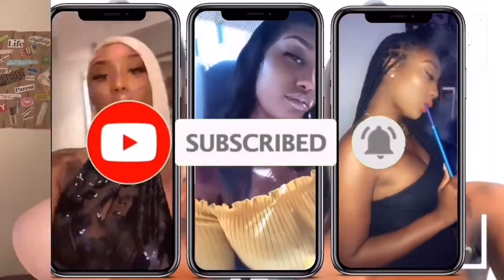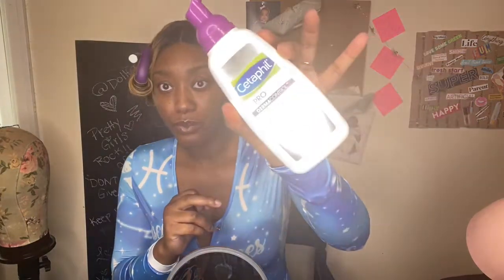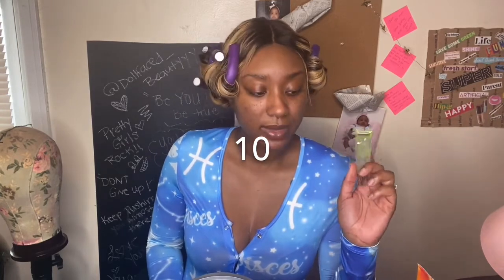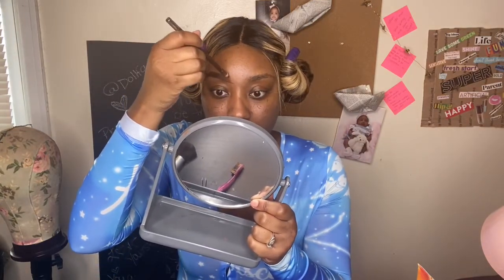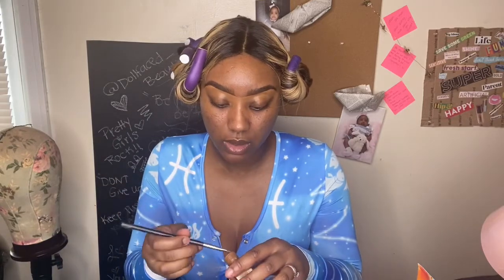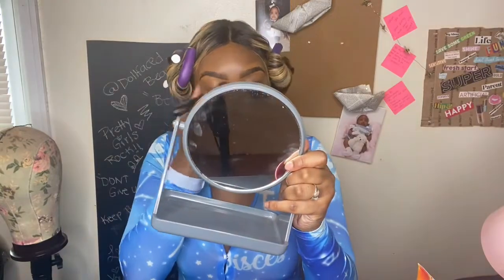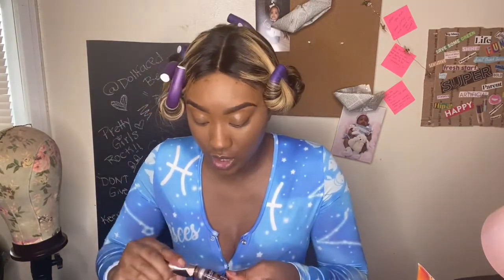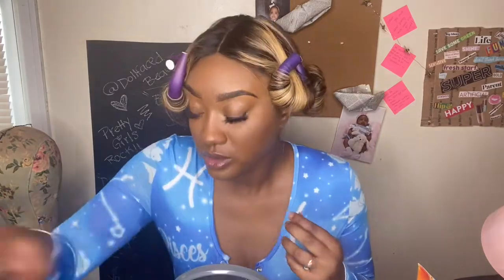Everyday Makeup Routine & Skin Care Routine ✨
Hey Beauties thank you for tuning in 💕 , below I will add all products used for this video for any questions just drop a comment below and I will be happy to answer ✨
Face Care Regimen:
Face Scrub (Amazon)
Cetaphil oil remover foam wash (Walmart)
St Ives acne control (Walmart)
Cetaphil lotion (Walmart)
Coconut radiant oil (Walmart)

Natural Face Makeup Routine:
Fenty Beauty concealer in 430
Full wear loreal contour
Morphe pressing powder
Raizen Bluff from Mac
Lash sensational full fan Maybeline
Morphe concealer
Highlight (Forever 21)
Eyebrow pencil in dark brown
Coconut oil lip gloss

I hope all the information helps you out in achieving this look 💕
Remember you ARE beautiful don’t let NOTHING stop your shine ✨ and growth‼️